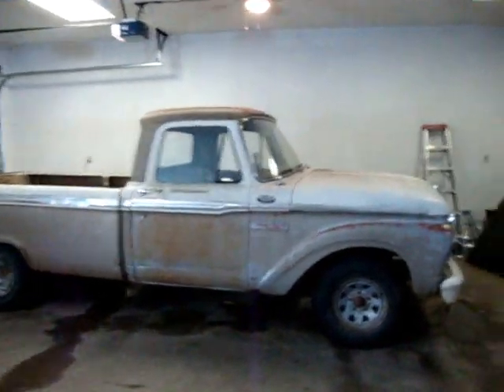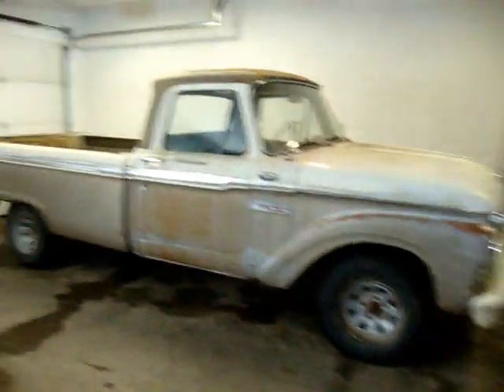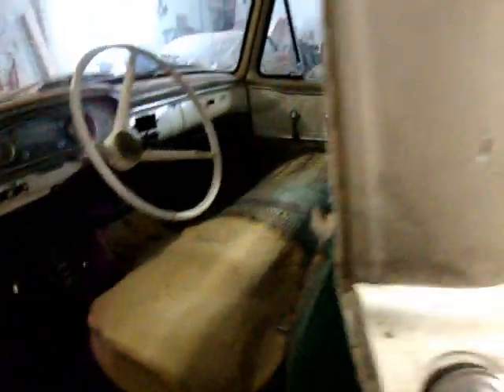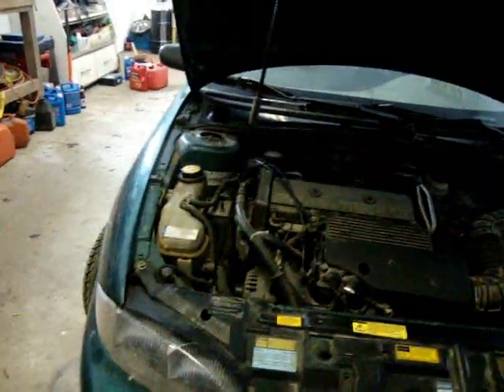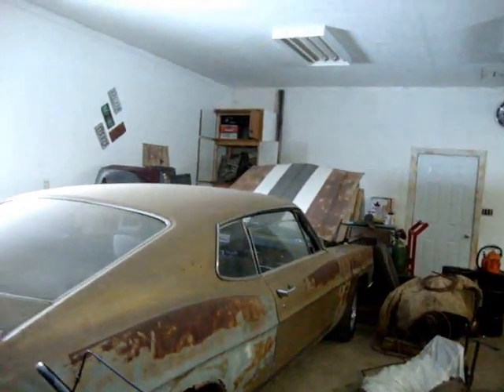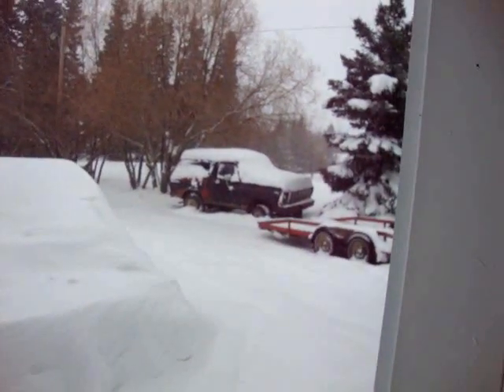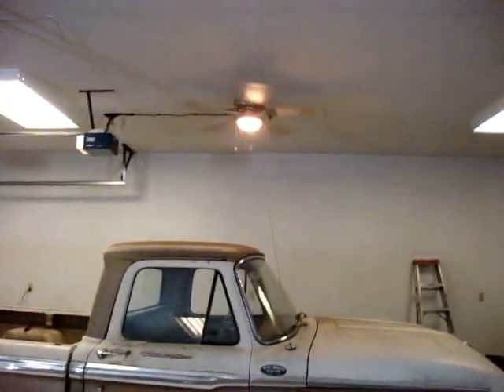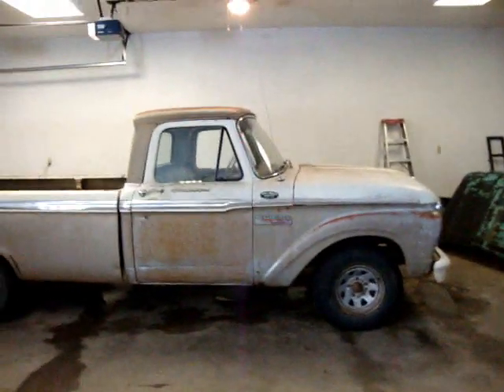New Parts For The Mercury Truck and Shop Update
Random stuff around the shop